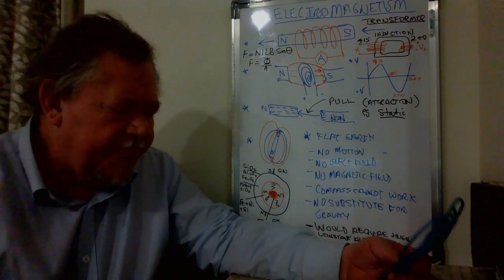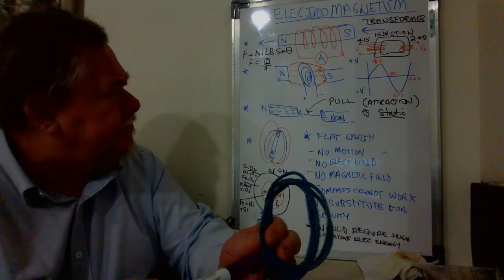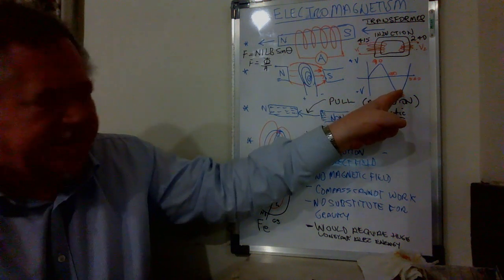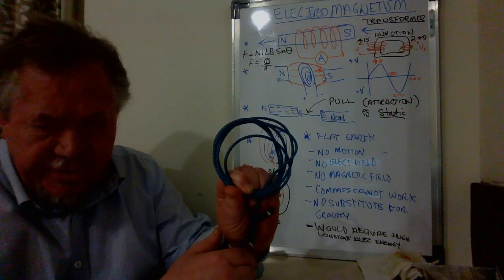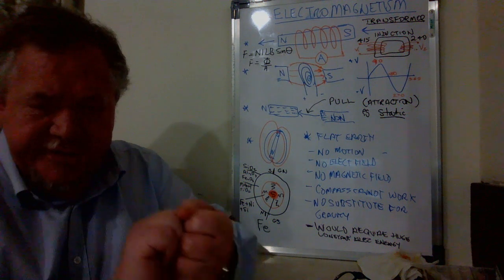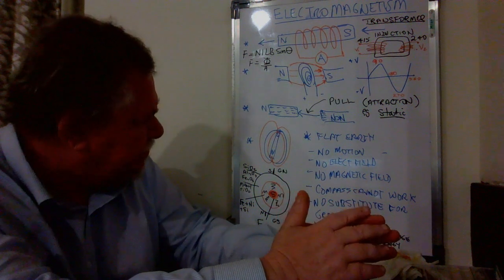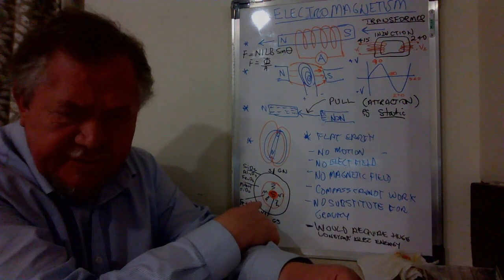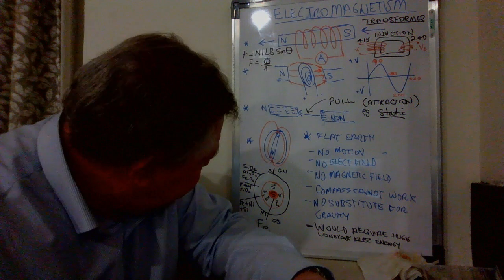ELECTROMAGNETISM ON FLAT EARTH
This video looks at what electromagnetism is and compares it to the hypothesis that electromagnetism explains why things fall.